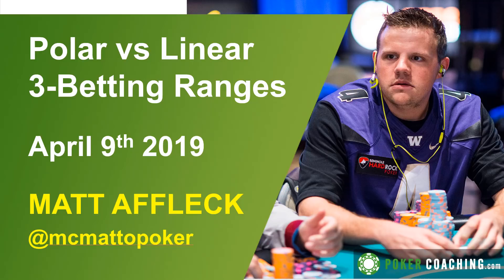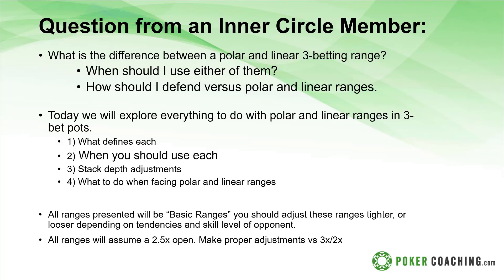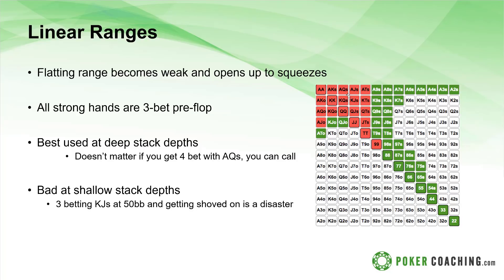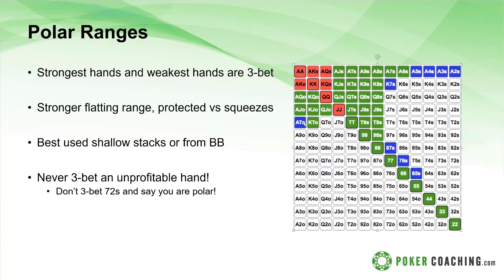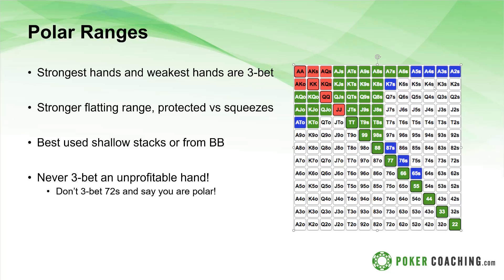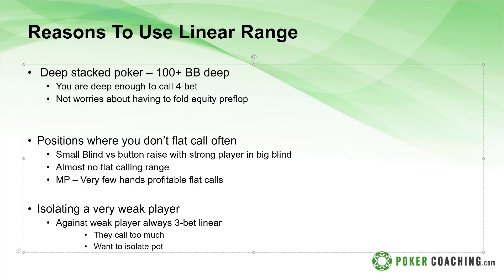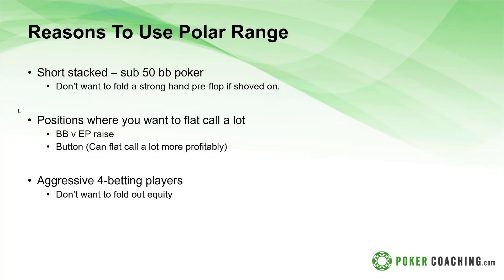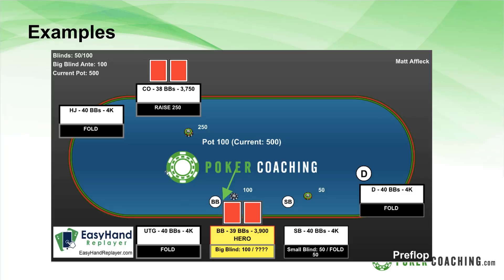Polar vs Linear 3-Betting Ranges with Matt Affleck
In this video, Matt Affleck will teach you the differences between a polar and linear 3-betting range, when to use each of them, and how to defend versus polar and linear ranges. Make sure you take the quiz at the end!

This can be a tough subject, so make sure to take notes and let me know if you have any questions!

For full access to all of our training material, start your free 7-day trial

My Ultimate Coaching Bundle is on sale for $99.

Enter to win an entry to the WSOP BIG 50 Event